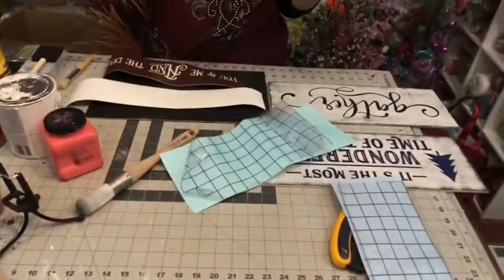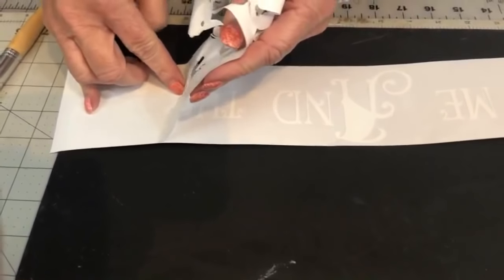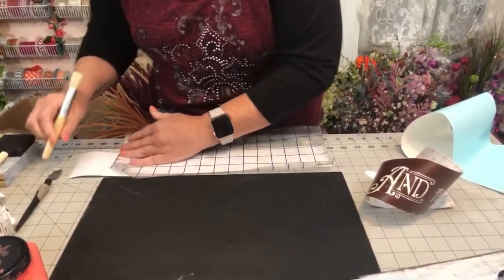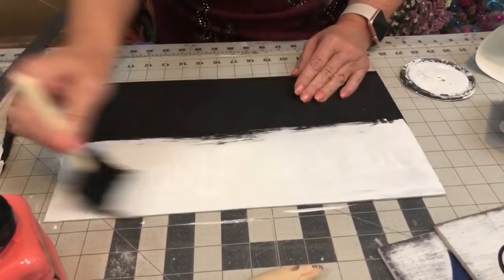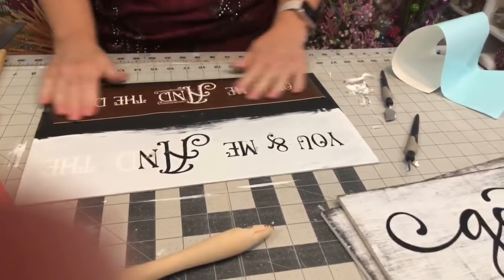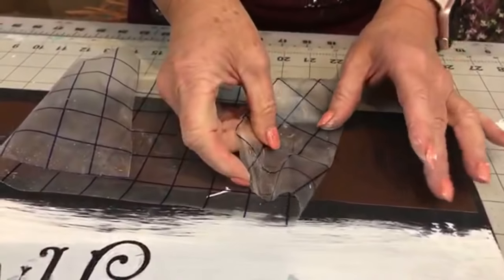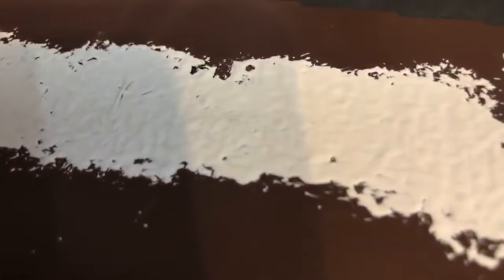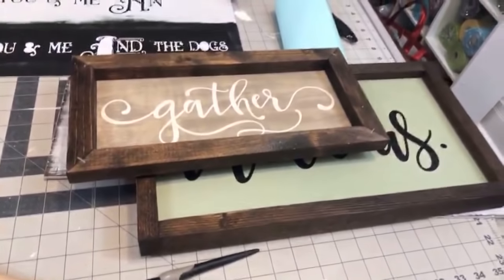Using a Vinyl Cutter to Make Stencils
Here’s a brief tutorial on using your Silhouette or Cricuit (or other vinyl cutter) to ma stencils for hand painted signs.